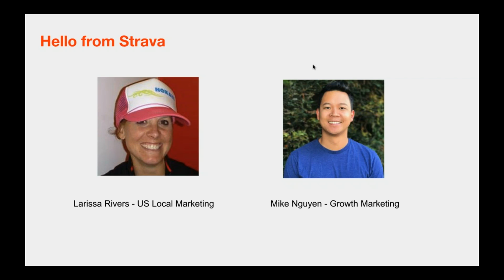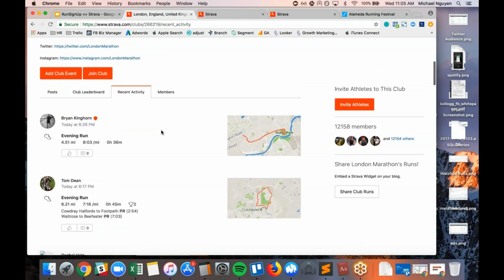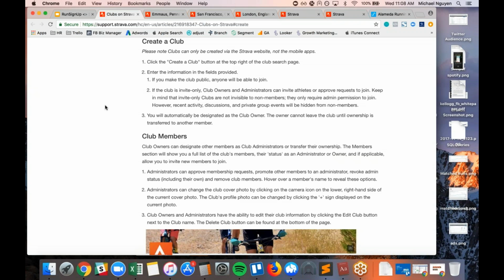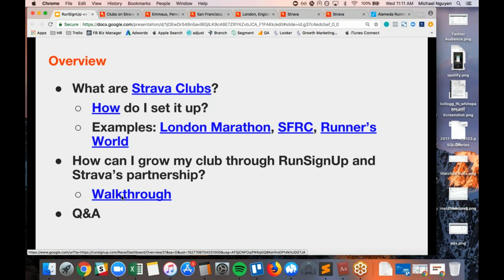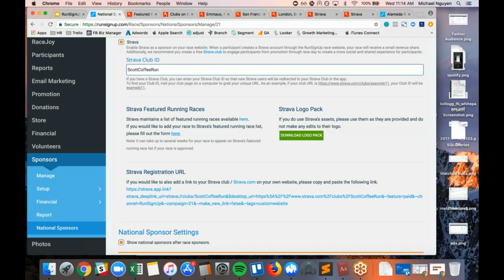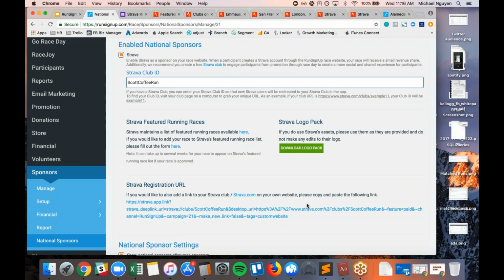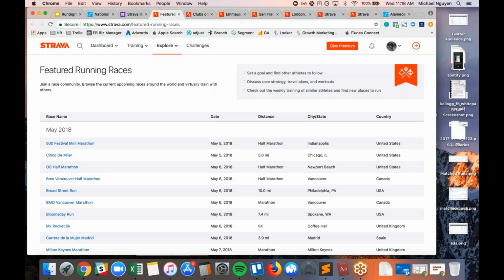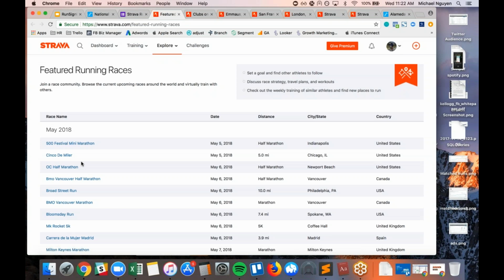Partner Webinar - Leveraging Strava Clubs to Grow Your Events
RunSignUp National Sponsor, Strava, takes race directors through the process of setting up a Strava club - and details why the clubs can be a unique marketing strategy for your event.

300 Mill St., Suite 200